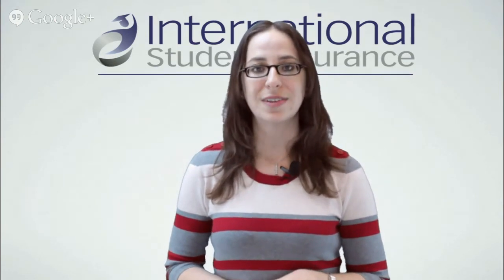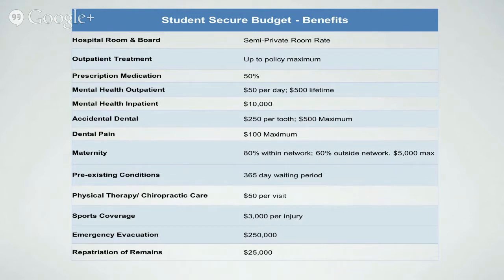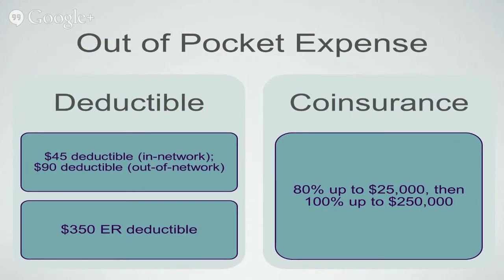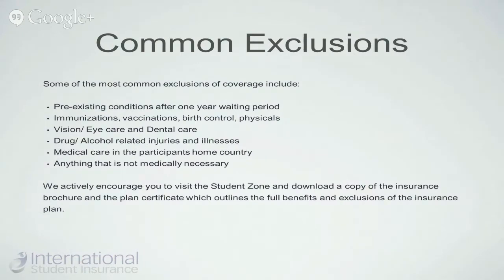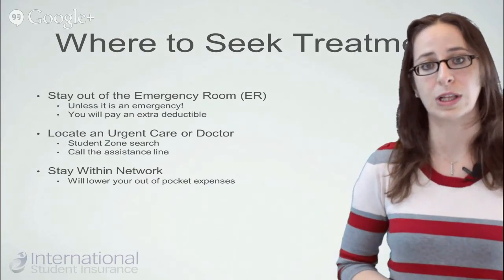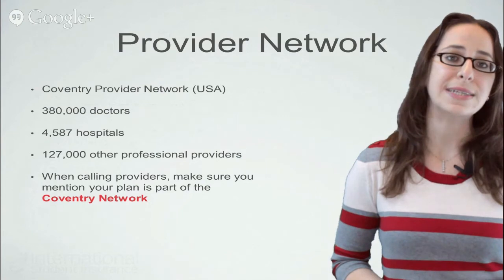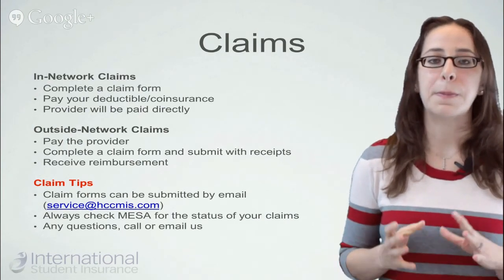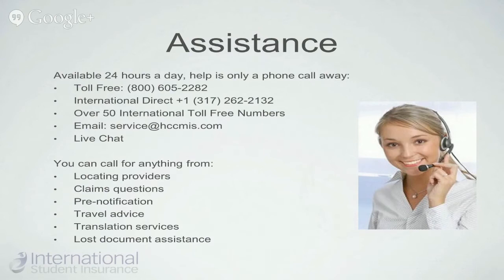International Student Insurance Orientation for CCCC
Hang out with us to learn about the US health care system, seeking treatment, using your insurance plan, and how to file a claim.